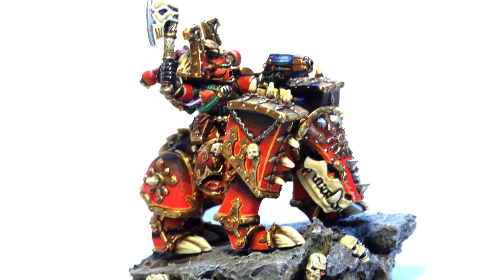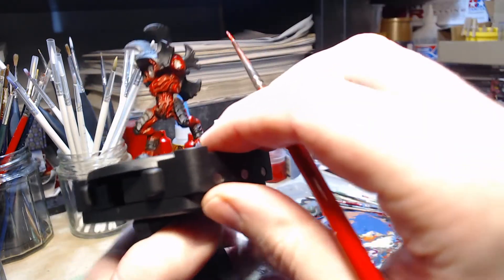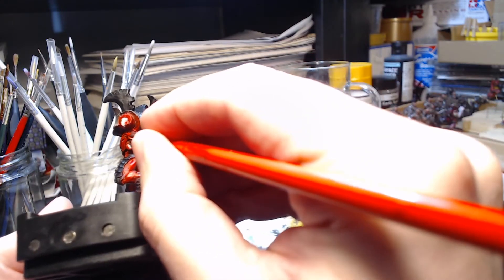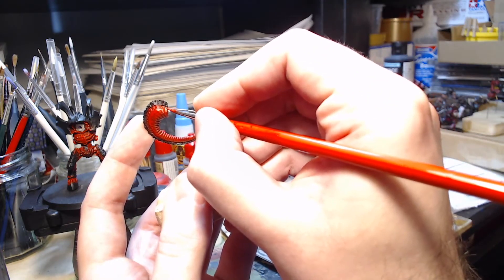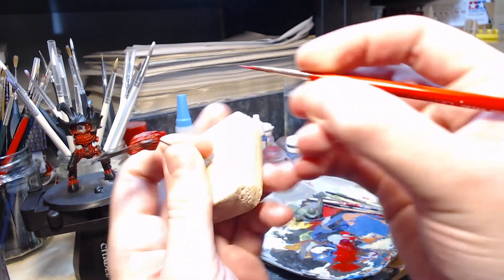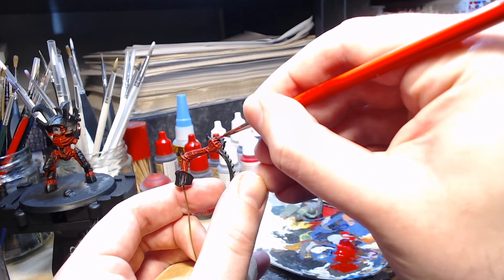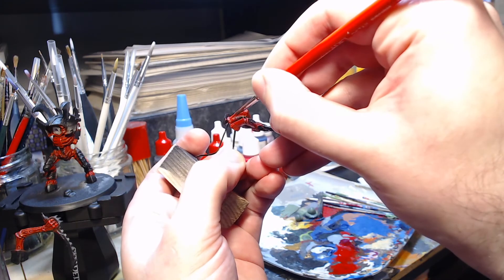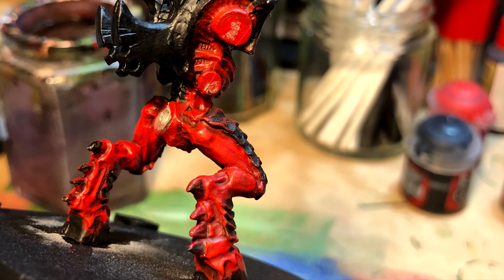Painting Warhammer 40k, Second Edition Metal Tyranid Hive Tyrant - What's on the Bench Episode 11:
Continuing the metal second edition(1990's) Warhammer 40,000 Tyranid Hive Tyrant: second round of layer highlights - using the army painter 'pure red' applying a thin semi-transparent layer to all raised surfaces. This continues from the work shown in What's on the Bench 9.

I've also included before and after pictures, as well as a brief summary of the previous stage of layering highlights.

The models, paints and accessories etc are copyright of their respective holders(i.e. including but not limited to: Games Workshop/Citadel Miniatures, The Army Painter, Vallejo, etc), my content is just assembling models and applying paint to them.

Music tracks are from the free audio library on YouTube Studio: the list of tracks is as follows: "8_Bit_Dreamscape", "The_Six_Realms", "The_End", "Haunted_Forest", "Black_Swan", "Strange_Stuff", "Strange_Ways", "Telepathic_Drive", "The_Beaten_Path", "Beyond_the_Lows", "Dreaming_in_432Hz", "Far_The_Days_come", "Inhale".